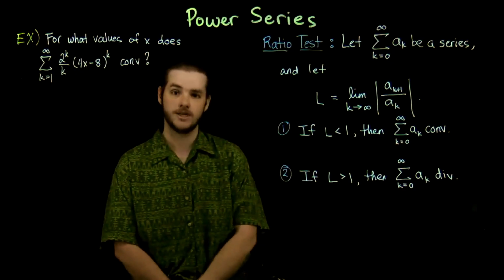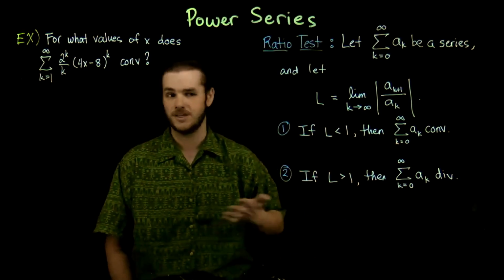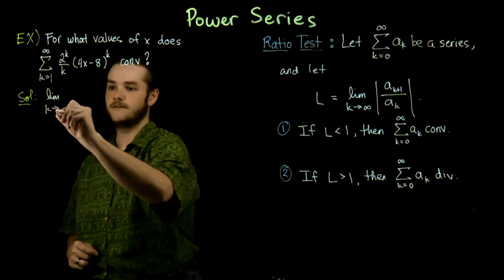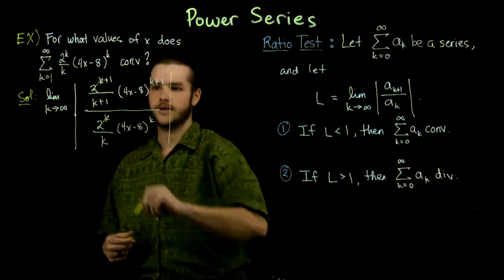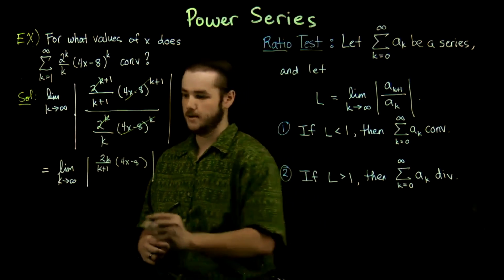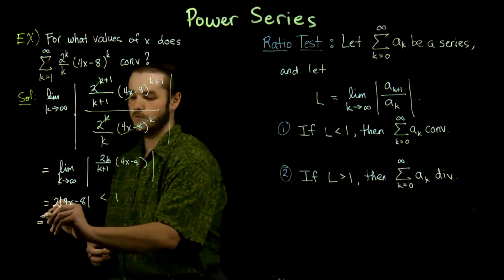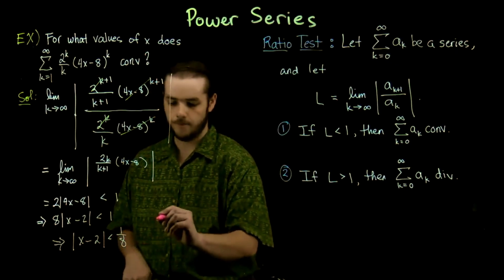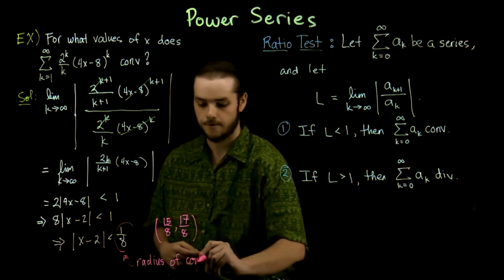Differential Equations: Power Series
Viewers will be able to identify power series and determine their intervals of convergence using the ratio test.